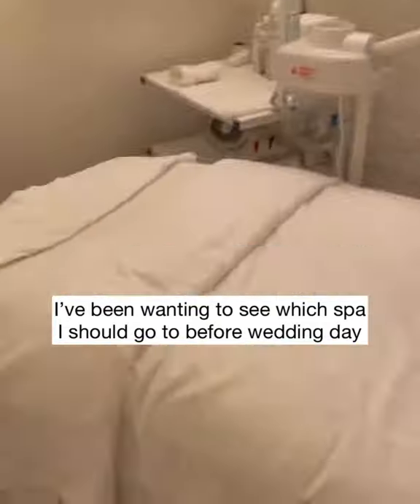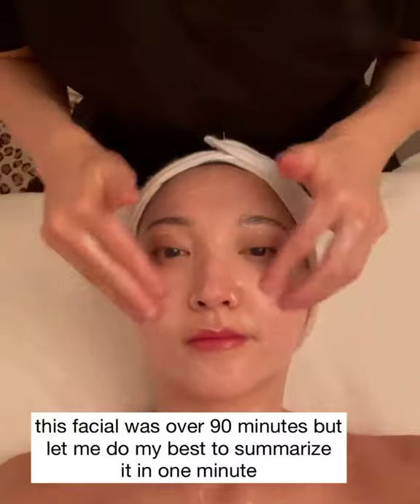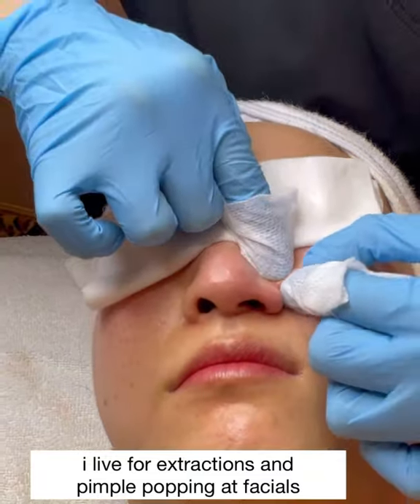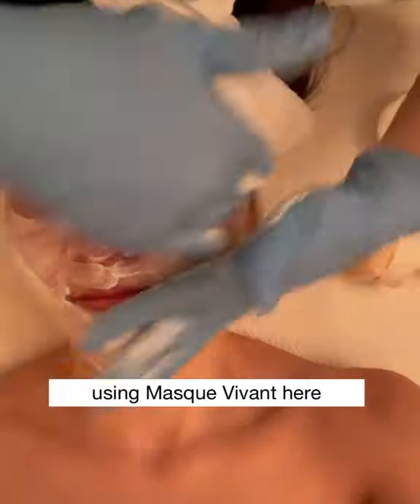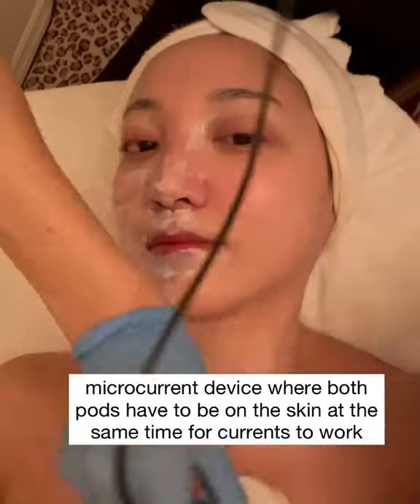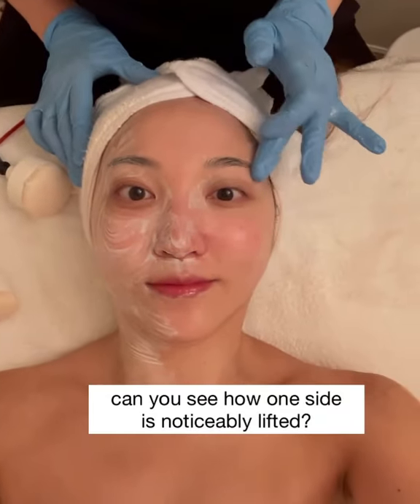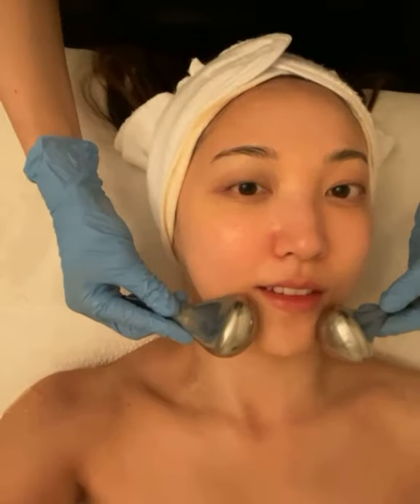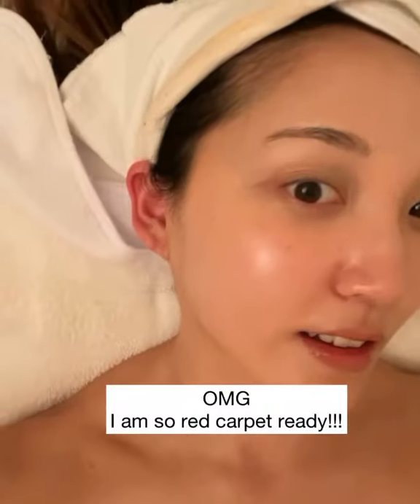I went to the fanciest facial in NYC... Was it worth $500??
This was at Daphne in Soho NYC!
--  open for the goods ✨
IG & TIKTOK: GLOWWITHAVA